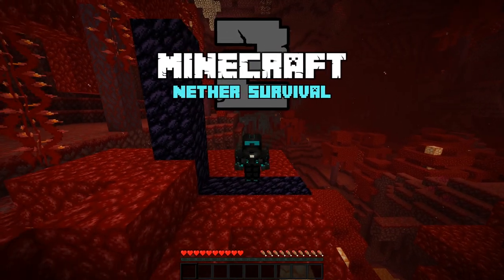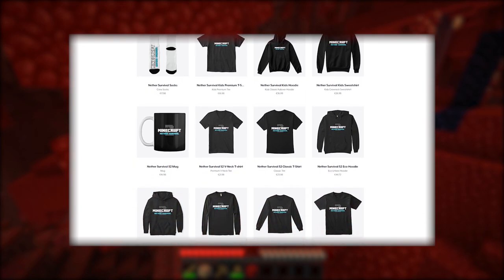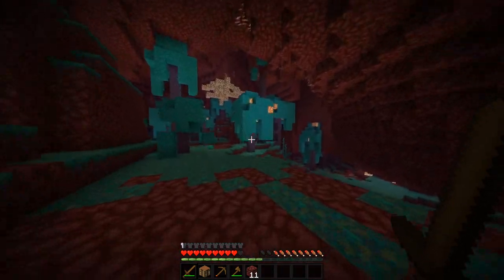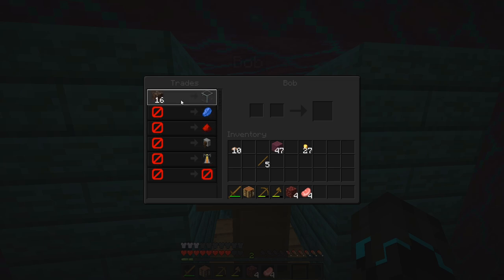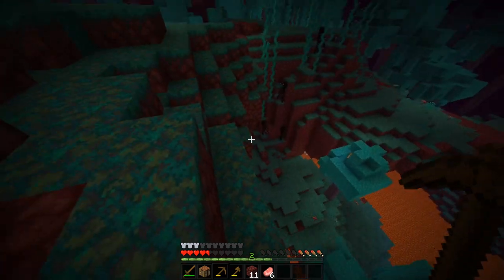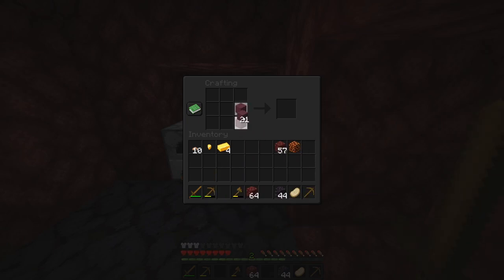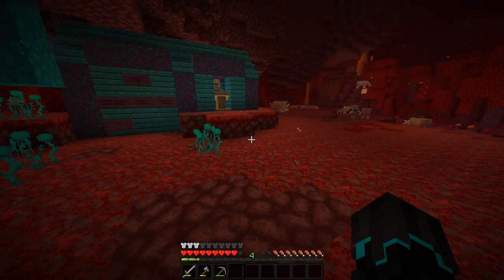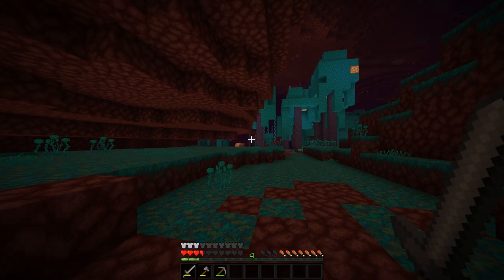Minecraft Nether Survival SEASON 2 | Here we are again! | E01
Welcome to season 2 of my Minecraft Nether Survival let's play series! Minecraft 1.16 is finally out officially, and it's time for season 2 with new and exciting things!